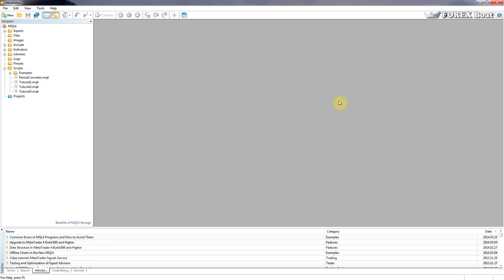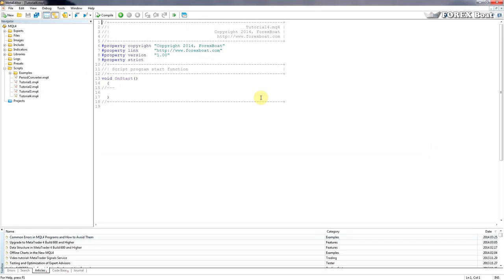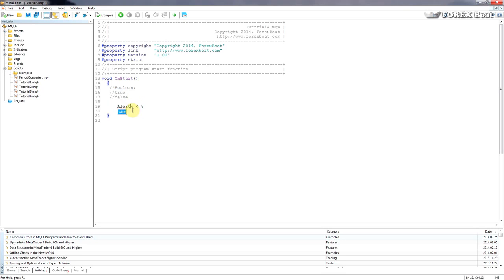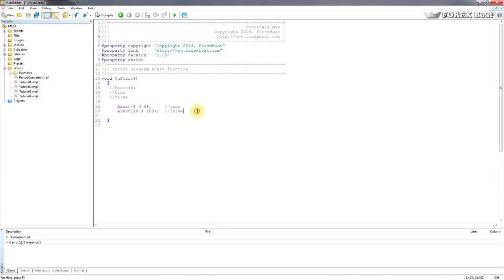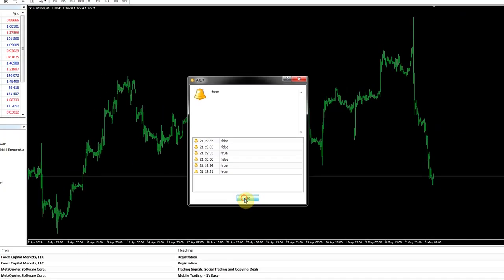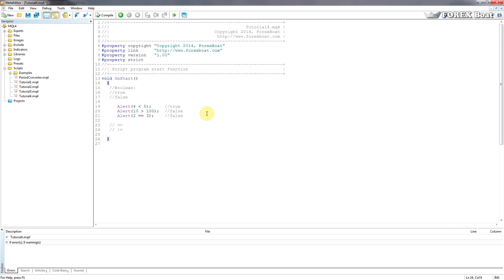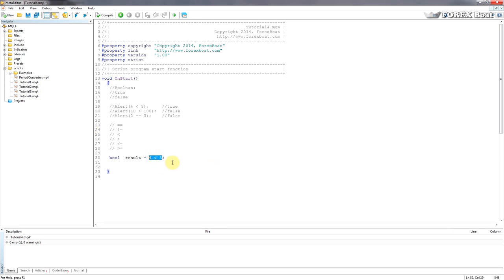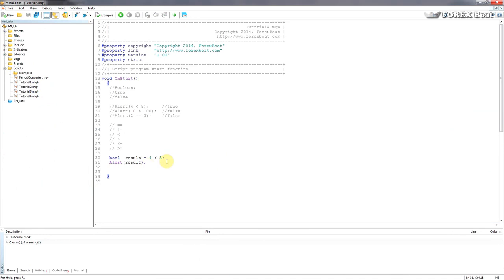5 décembre 2025